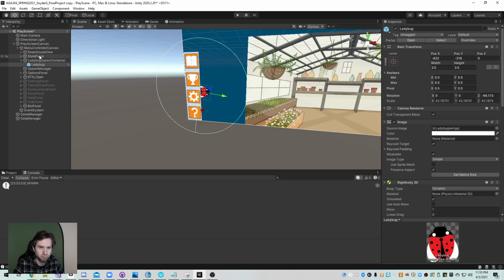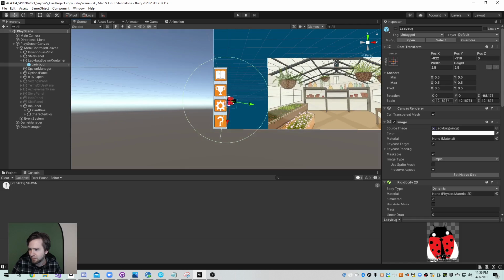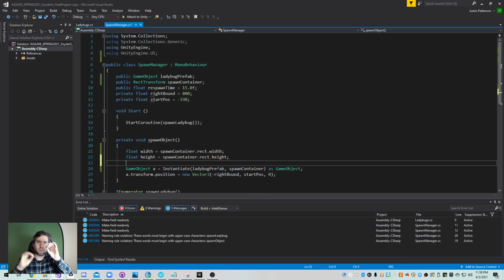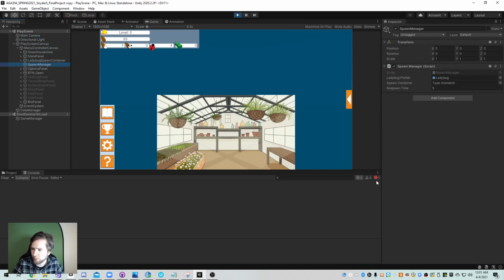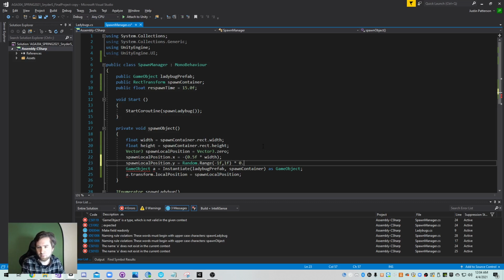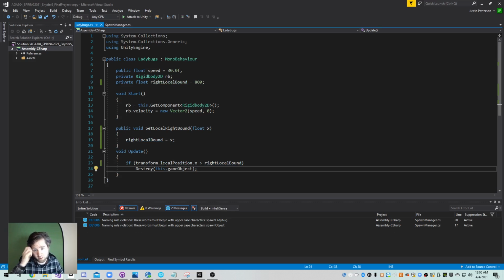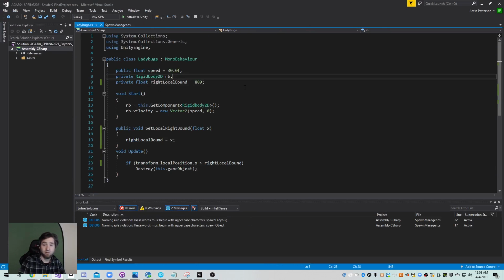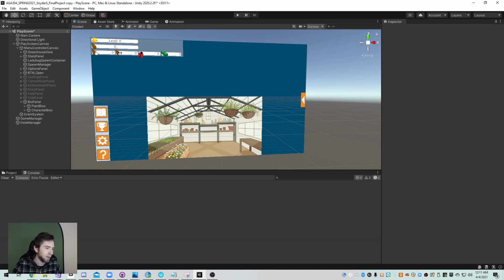AGA 304 - ADVICE SERIES - GARDENING IDLE GAME